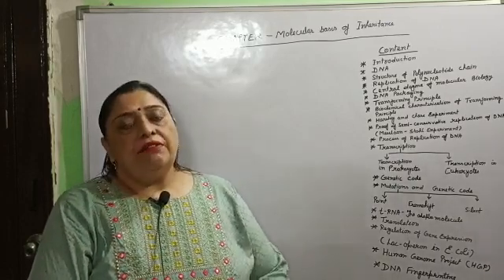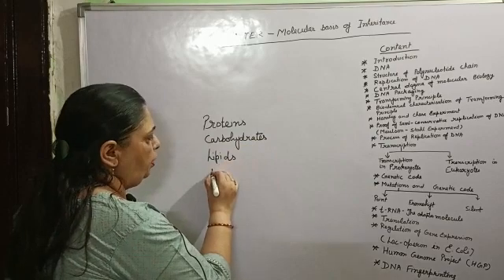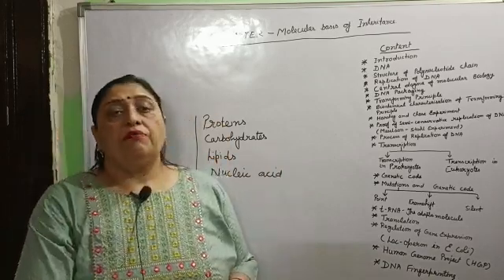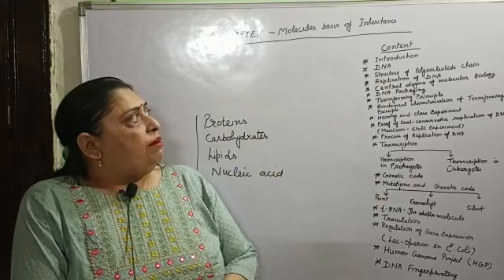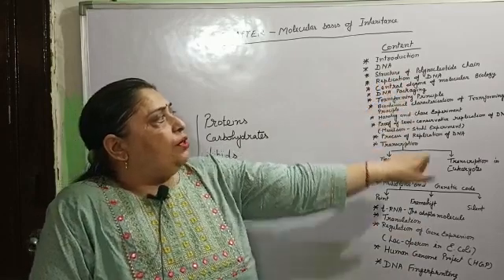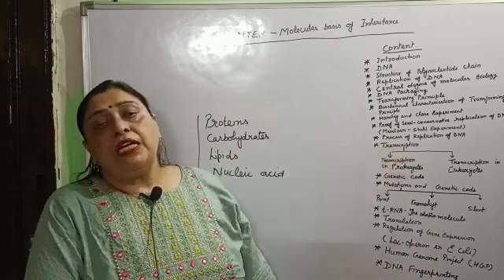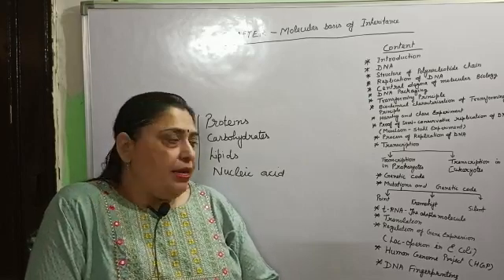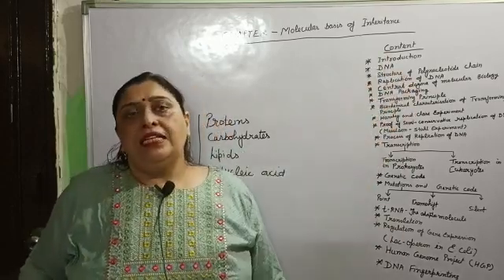Molecular basis of Inheritance- Introduction